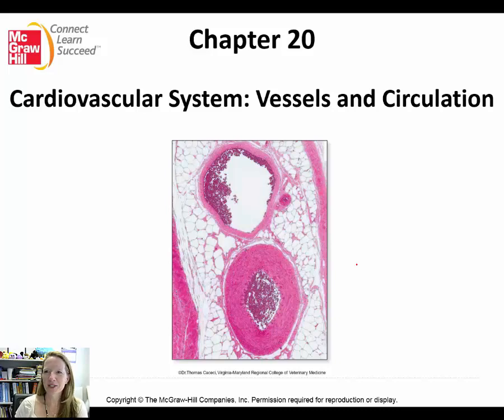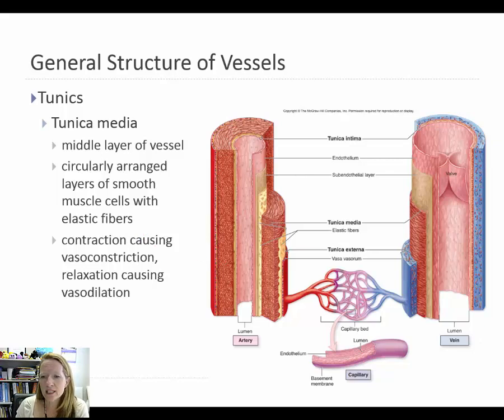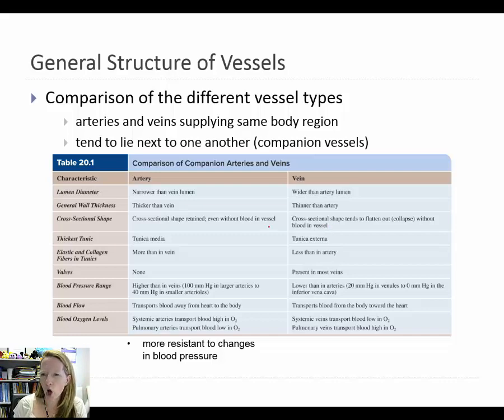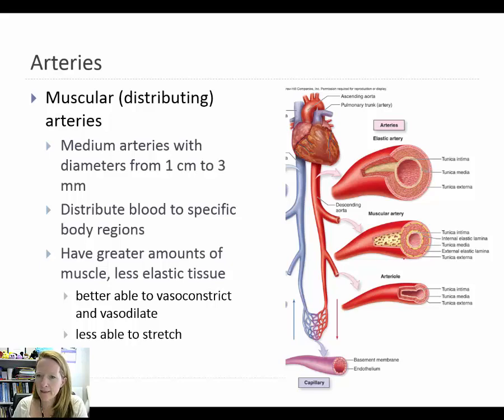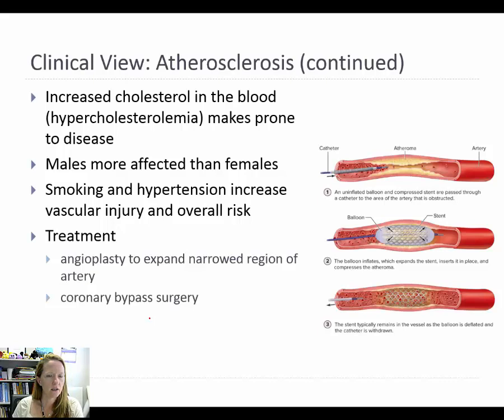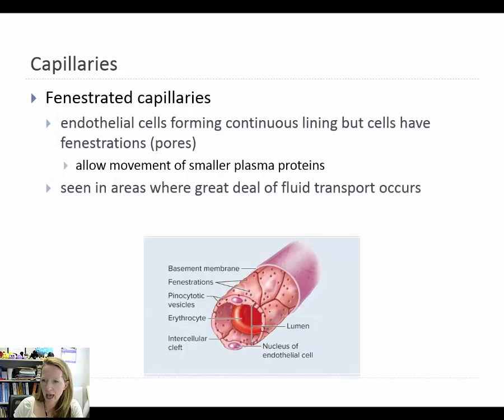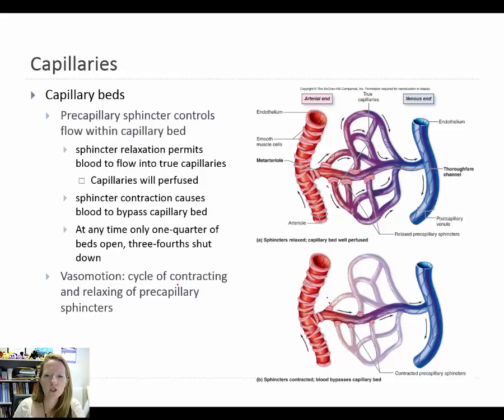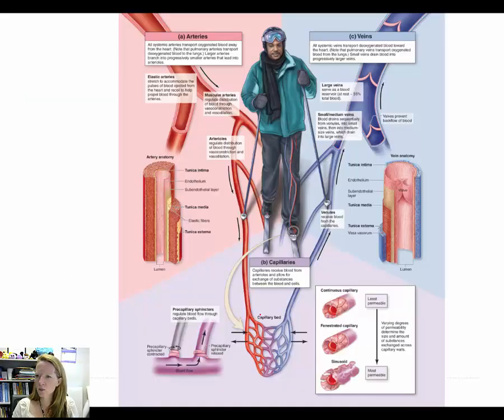20.1 Structure and Function of Blood Vessels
a- General Structure of Vessels
b- Arteries
c- Capillaries
d- Veins